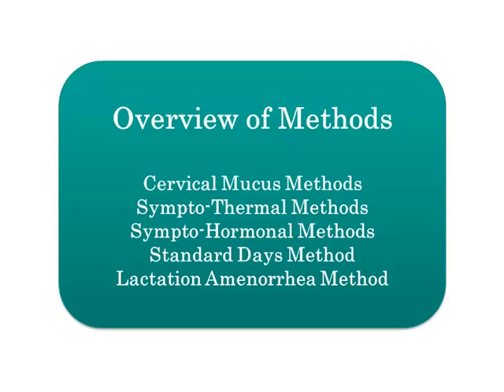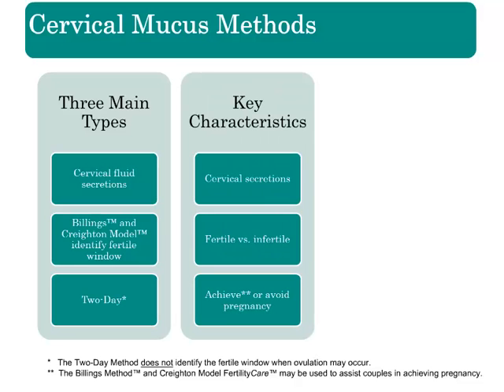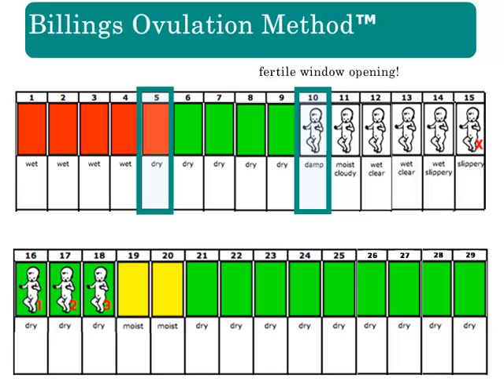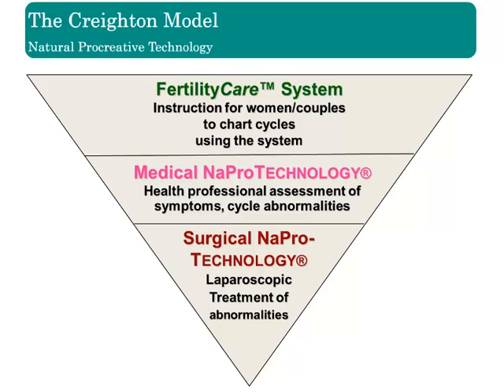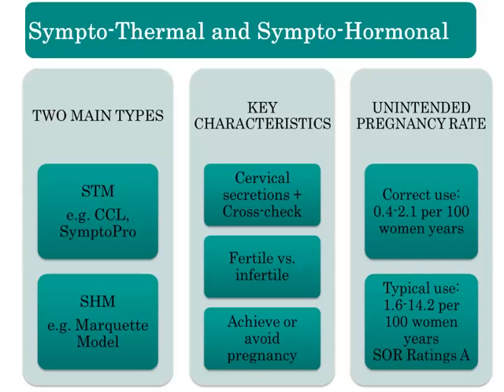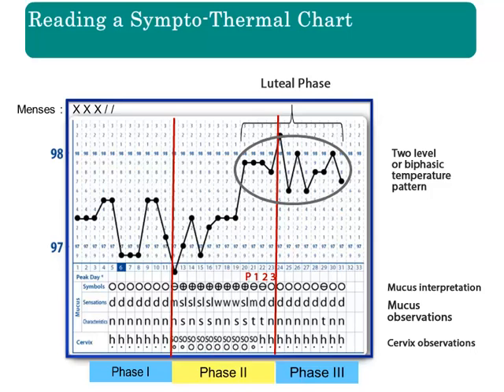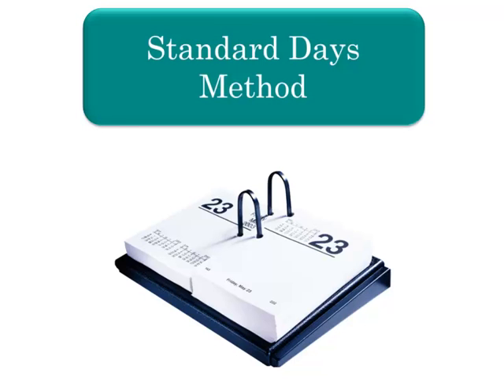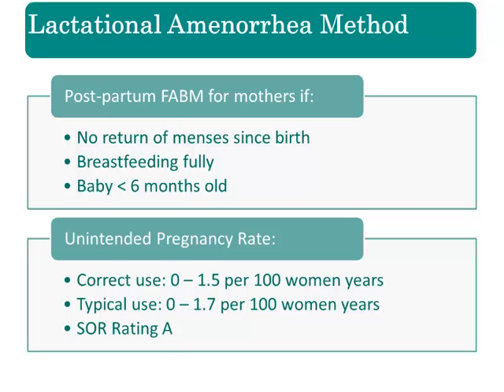Overview of Methods: Fertility and Family Planning -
The science and methodology of Fertility Awareness Based Methods